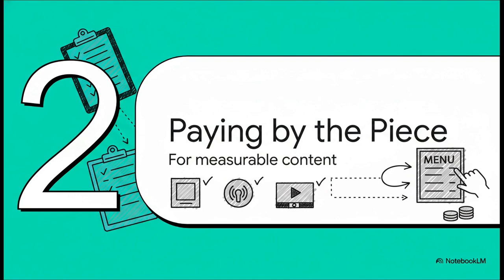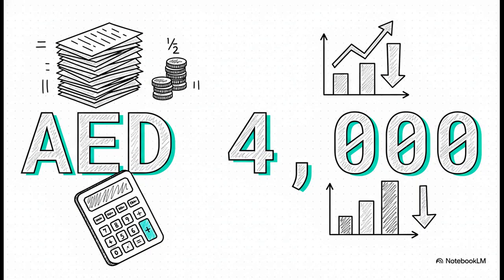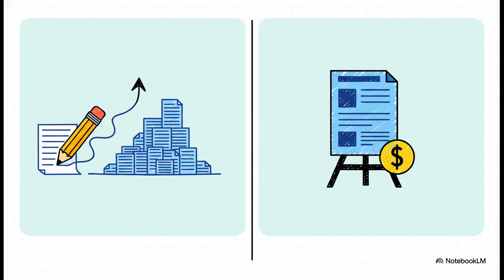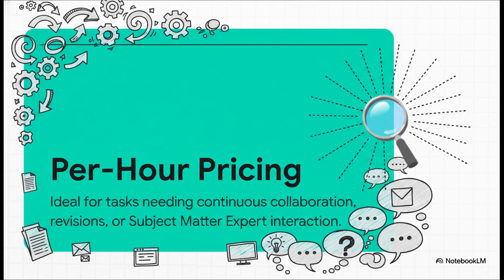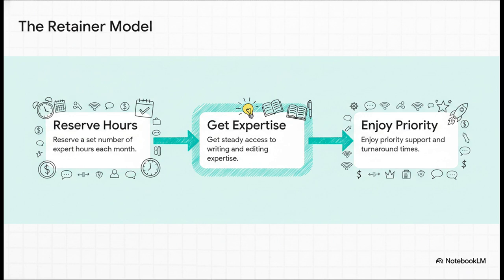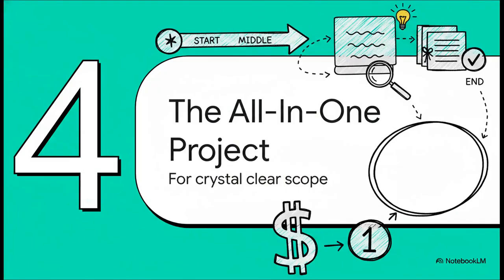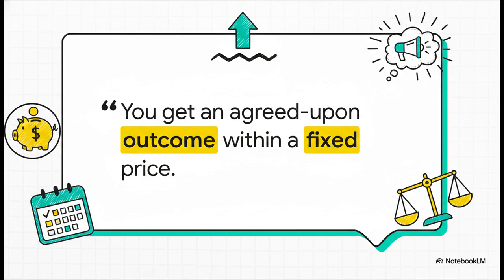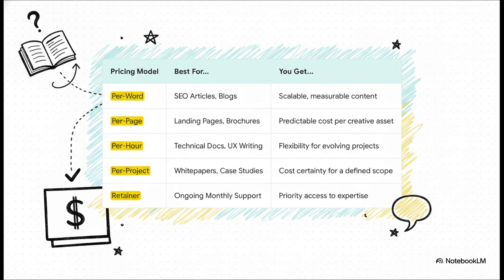Scriptorium Lab Services Pricing Models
The pricing structure for professional content and documentation offers two main categories. Output-Based Pricing Models include per-word or per-page billing for SEO articles, blogs, copywriting, and marketing materials, with new clients receiving a 10% first-project discount. Per-project fixed fees provide cost certainty for whitepapers, case studies, and resumes. Time & Partnership Models feature per-hour collaboration for technical documentation requiring SME interaction, monthly retainer services for ongoing support and priority turnaround, and professional editorial services with flexible rates for proofreading, localization, and UX writing. This flexible structure accommodates diverse client needs and budgets.